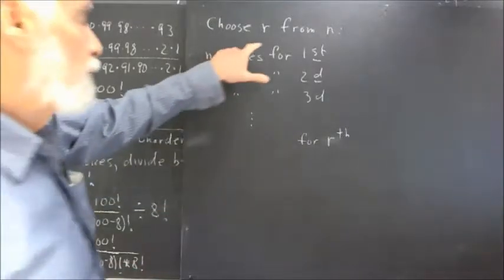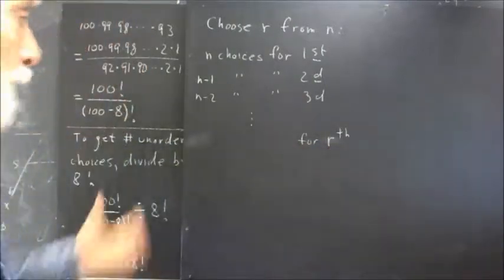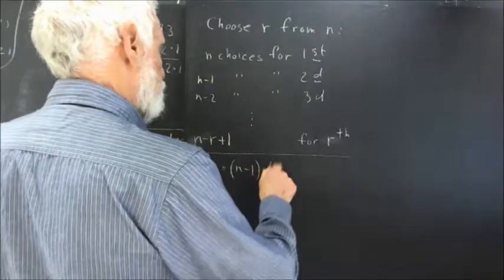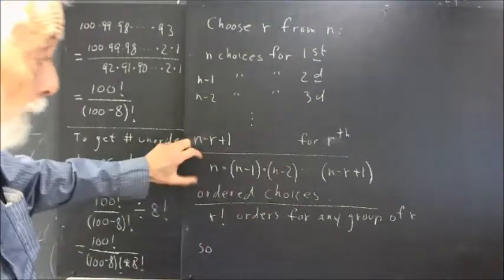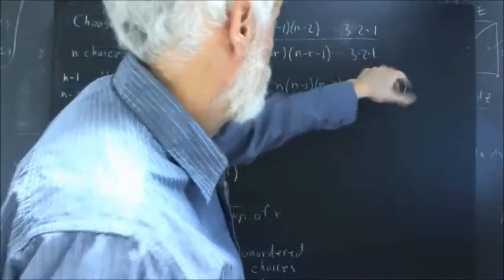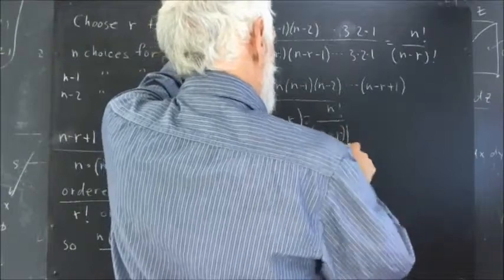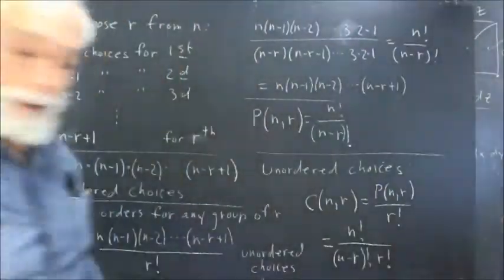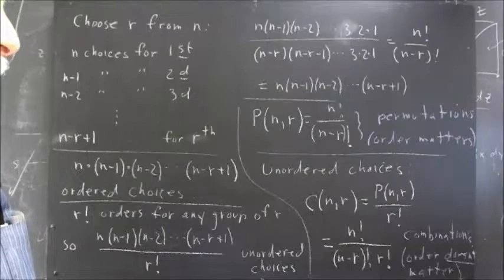152 016 class extension choosing r from set of n permutations combinations formulas